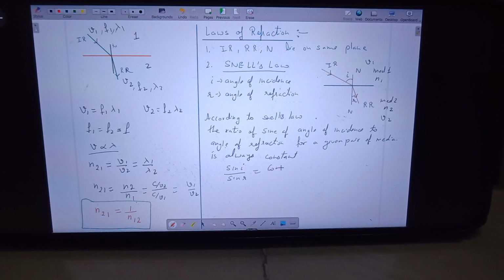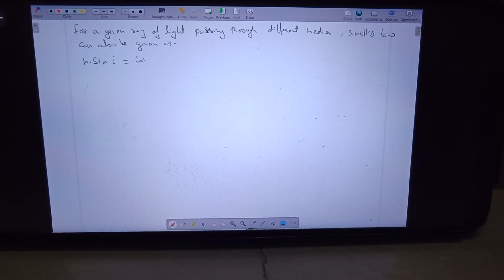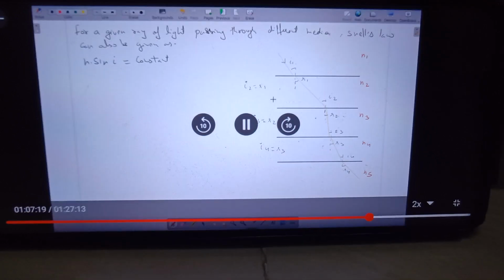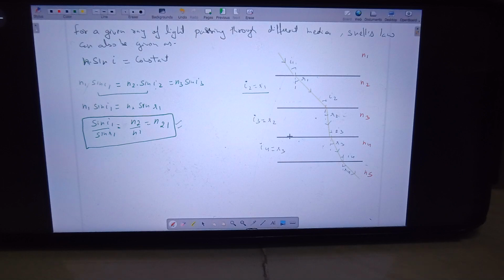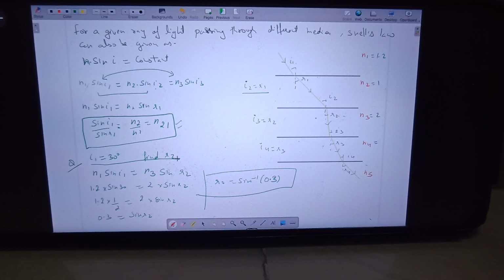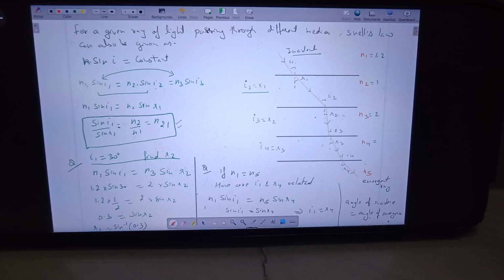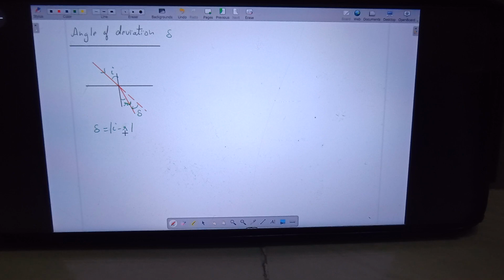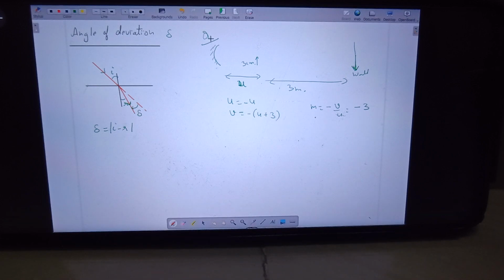PHYSICS - Class 5 (II) (3 May 2024)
Topics:
1. Doubts of Section - A
2. Refraction of light
3. Angle of Deviation